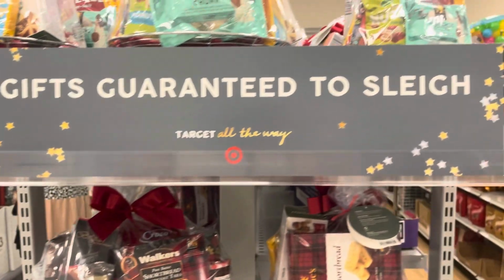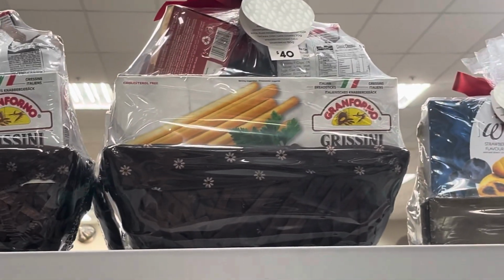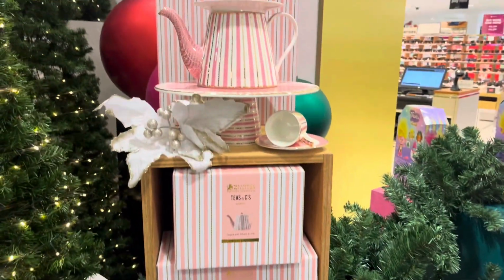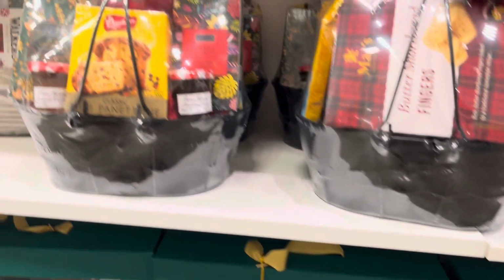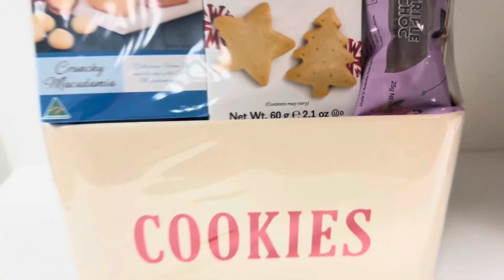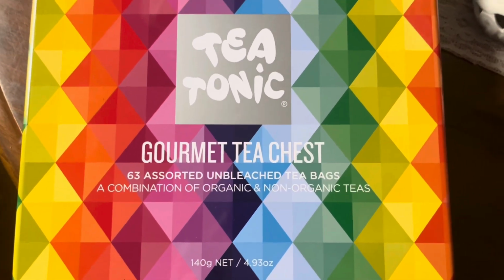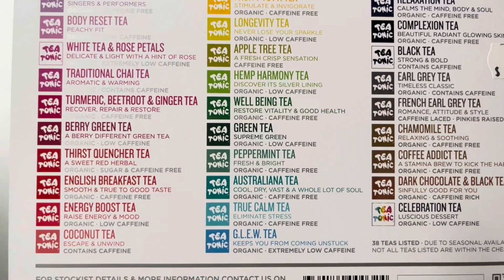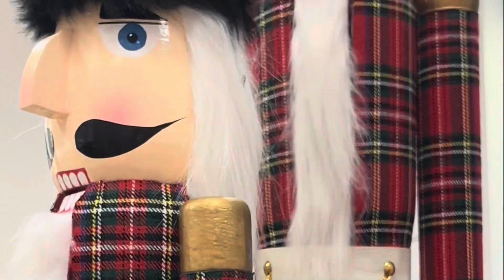TARGET & MYER SHOP FOR CHRISTMAS HAMPERS WITH ME 2023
Shop for Christmas 2023 with me and let’s see what myer and target have in the range of Christmas Hampers